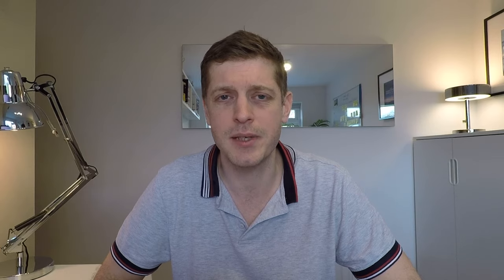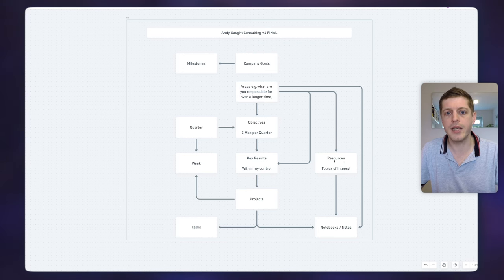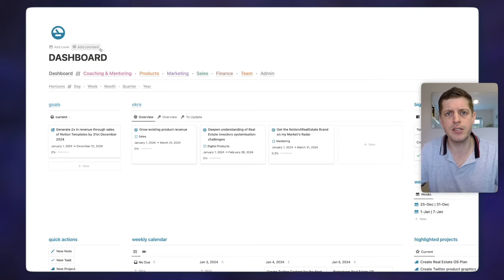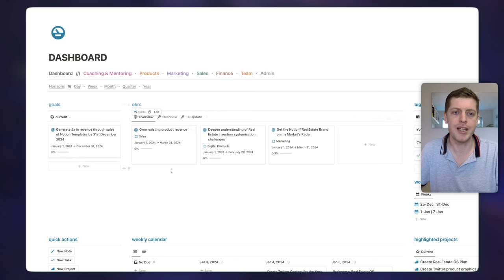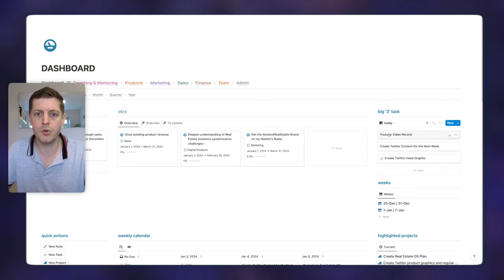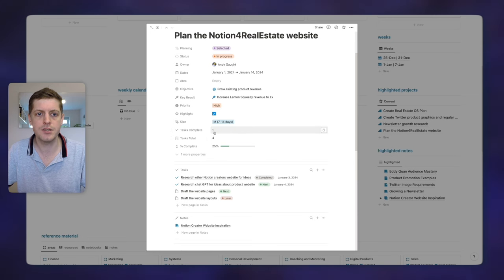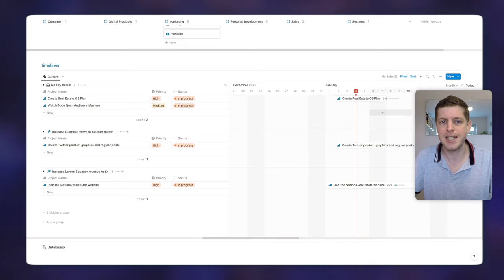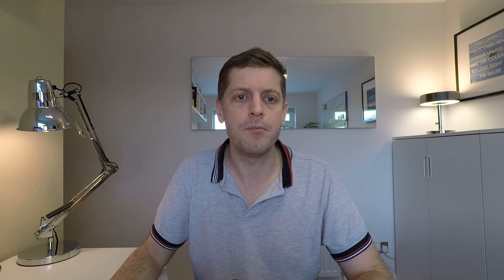NOTION Tour (ADVANCED) - Dashboard and Setup Overview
Take a tour of my brand new 2024 Notion workspace set up, in this behind the scenes video.

Learn how I set up my databases, how to think about your Notion pages and dashboards and be inspired by how you can start to build a productive system for yourself.

Join my FREE weekly 'All Systems. GO!' newsletter

📼 Timestamps:
00:00 Introduction
00:54 Database Set Up
04:55 Team Spaces
06:10 Tip No. 1 - Store Databases in One Place
06:45 Tip No. 2 - How to 'Think' about Notion Pages
07:22 Overview Dashboard
08:29 Different Workspace Areas
08:46 Dashboard Explore
19:00 Day and Week Views
20:50 Week and Project Database Templates
22:50 Conclusion

LET’S CHAT